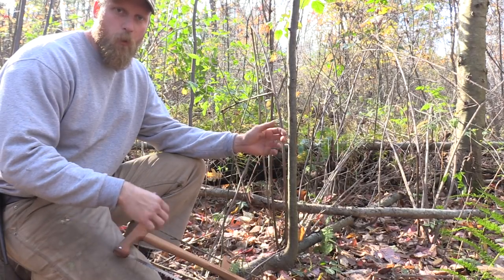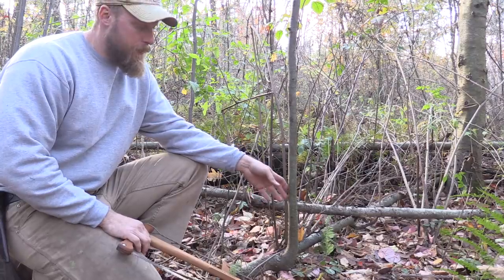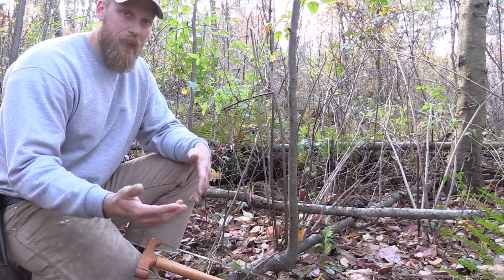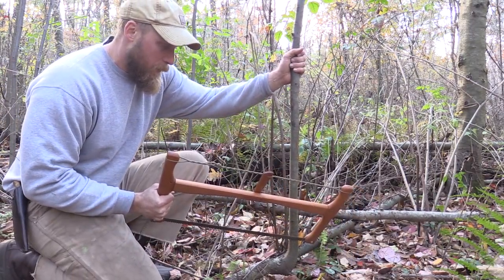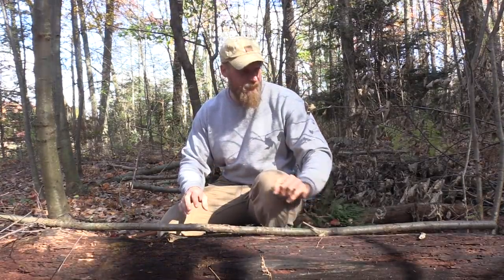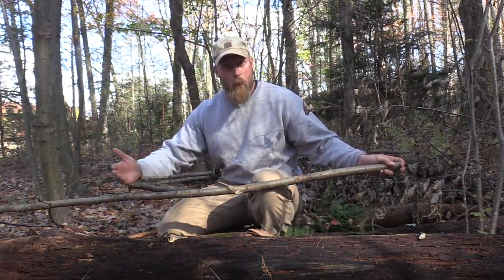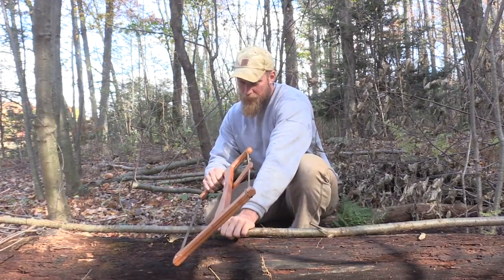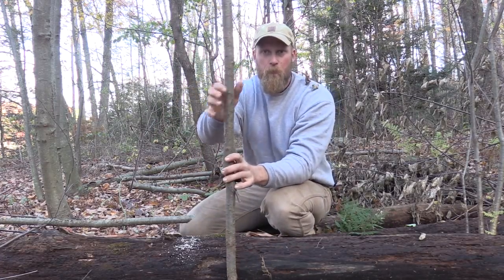Cut to the Point! Make your life easier!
A simple trick to save your time and energy if your food supply is low!